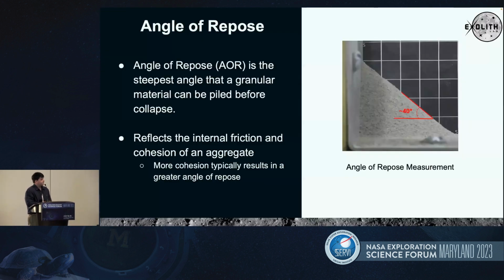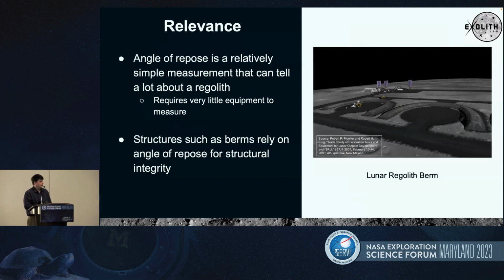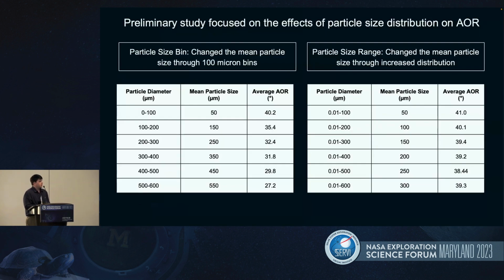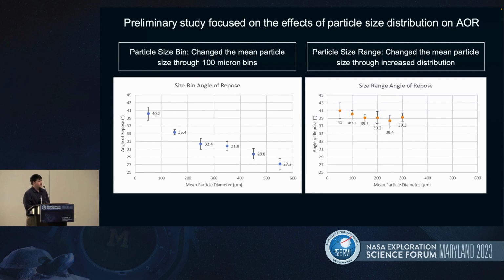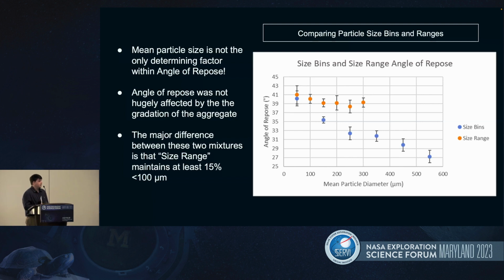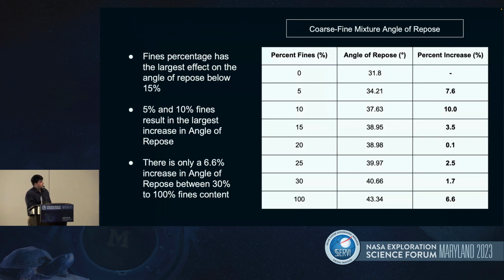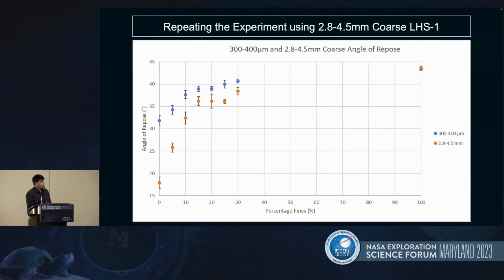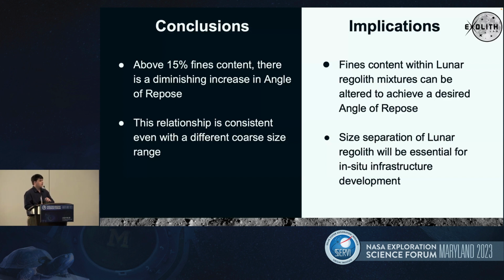NESF 2023 - Parks Easter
Dust
Investigating the Effects of Fine Particles on Lunar Regolith Simulant Angle of Repose
Parks Easter